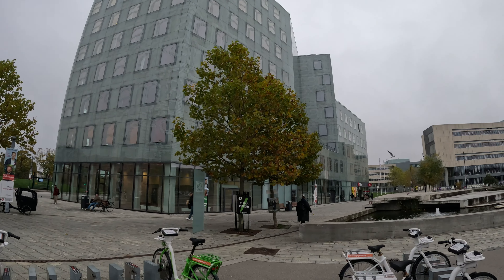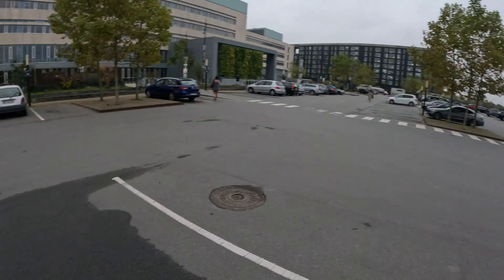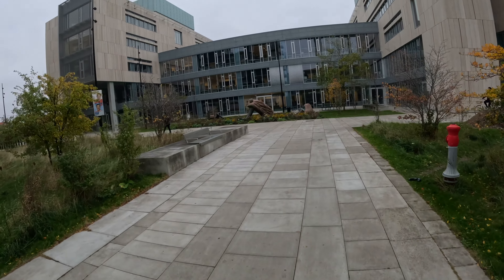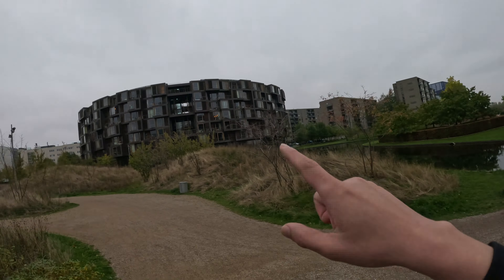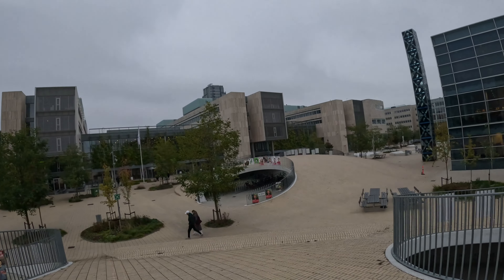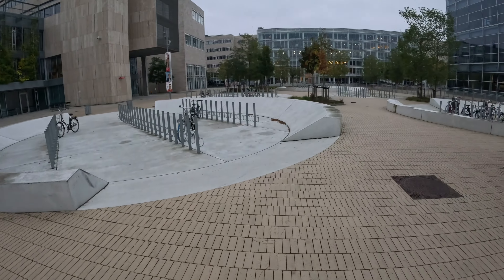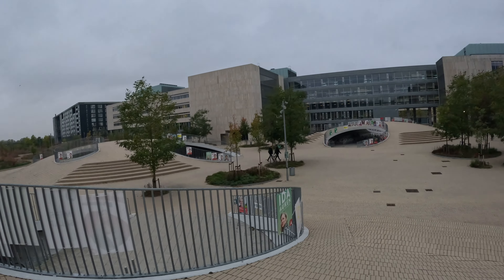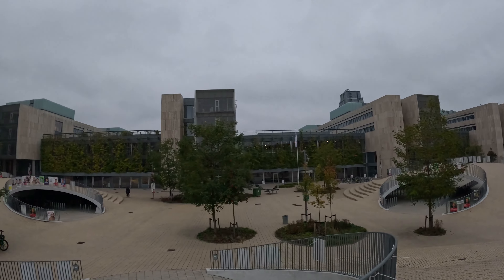A tour of a wavy piazza with holes called BLIXEN PLADS designed by COBE | Design Tour Ep. 19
This piazza is meant for student use, therefore it was not easy to find, unless you are a student in this campus, maybe. I see this landscape design like a concrete-carpet with creases and the mounds created provide programs. Check out my hunt and raw tour of this Copenhagen architecturedestination by COBE Architects